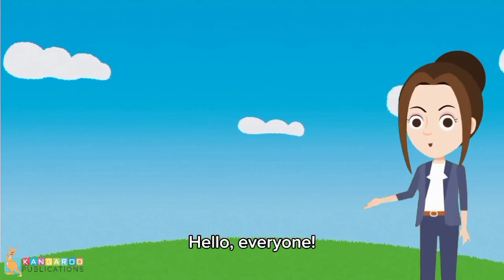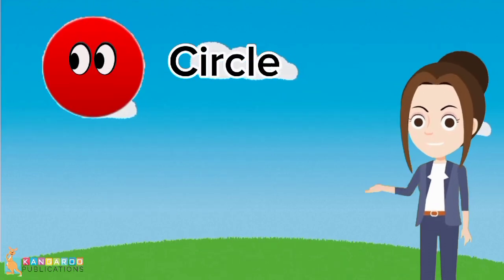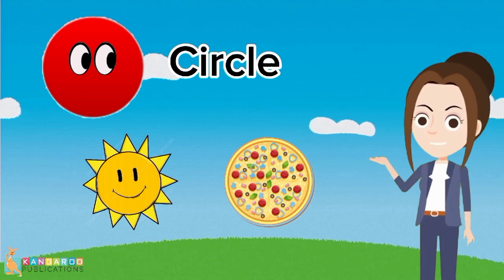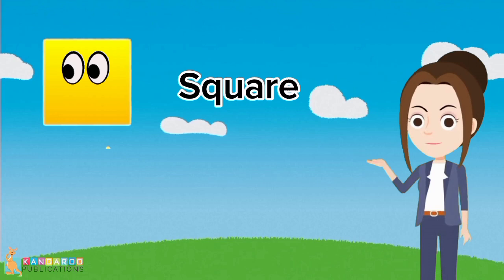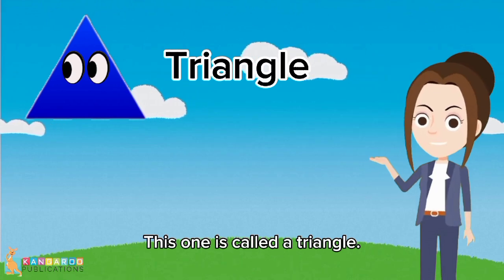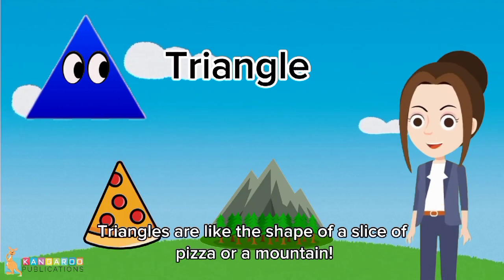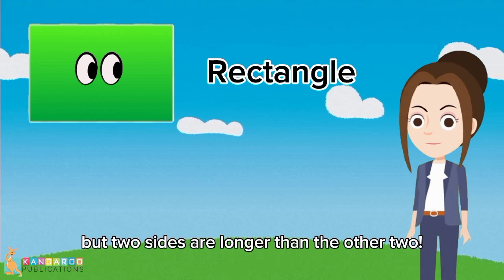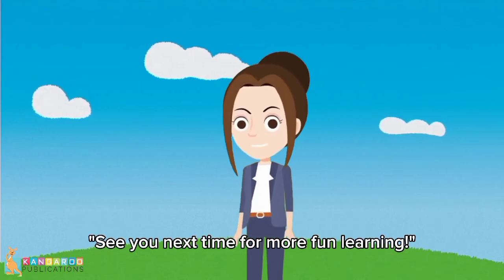SHAPES GALORE! Learn Fun and Easy Shapes Identification in 2024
"🎨 Discover the exciting world of shapes with our fun and interactive 2024 lesson for kids!

In this educational video, your little ones will:
• Learn to recognize circles, squares, triangles, and rectangles
• Follow easy step-by-step instructions to draw each shape
• Practice identifying shapes through engaging activities
• Develop crucial early math skills through play and creativity

Perfect for preschoolers, kindergarteners, and young learners aged 2-6! Watch as your child gains confidence in shape recognition and drawing skills.

👨‍👩‍👧‍👦 Parents and Teachers: This video is an excellent resource for introducing basic geometry concepts and enhancing visual-spatial skills. Use it as a supplement to your lesson plans or for at-home learning!